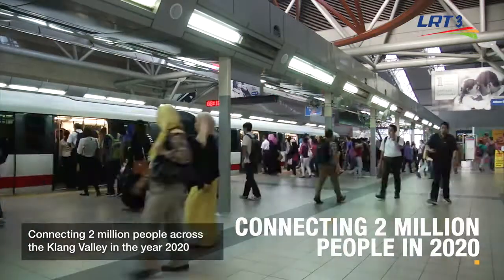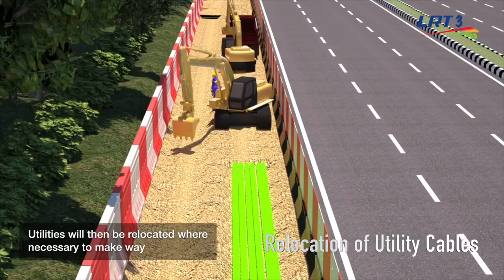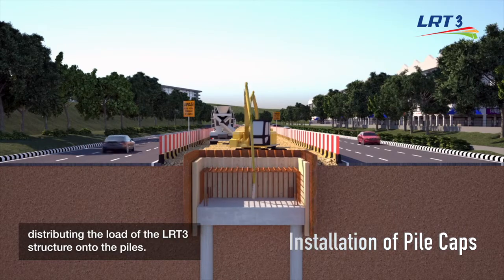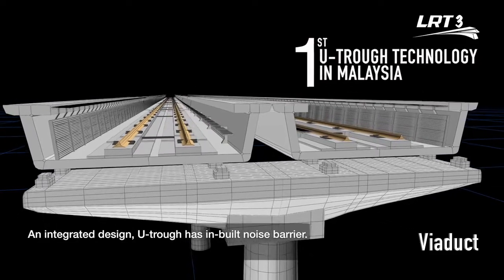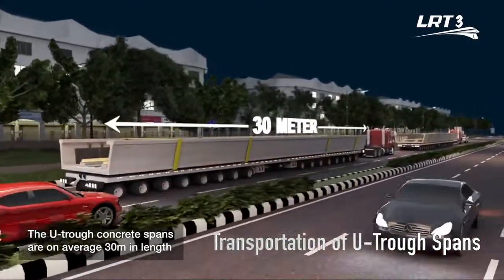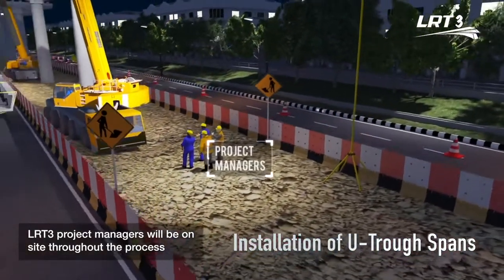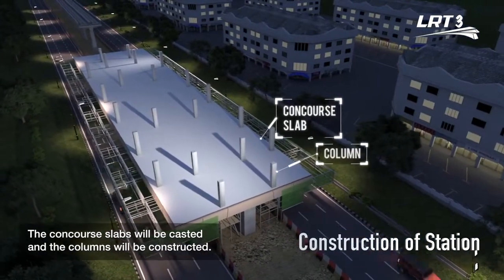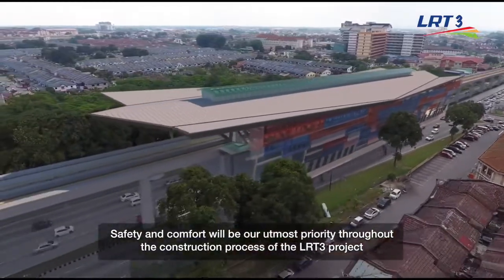LRT3 Construction Sequence | Urutan Kontruksi LRT3